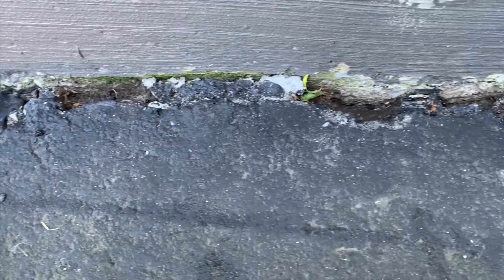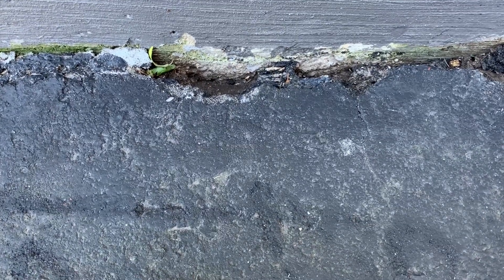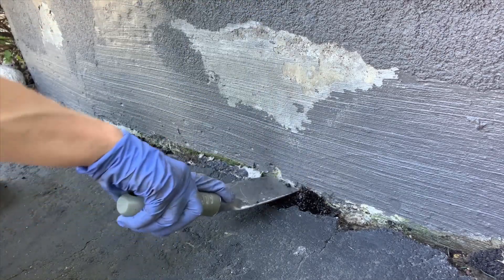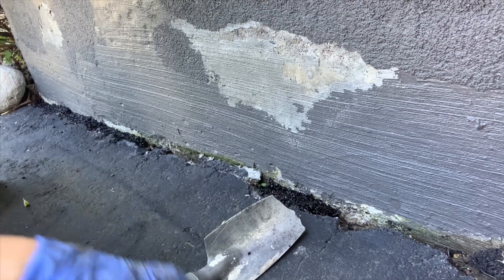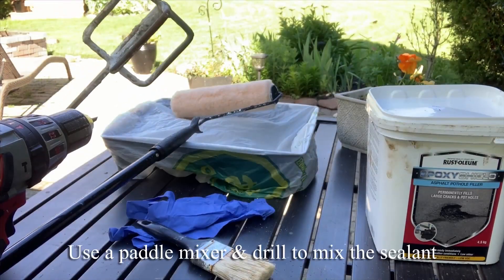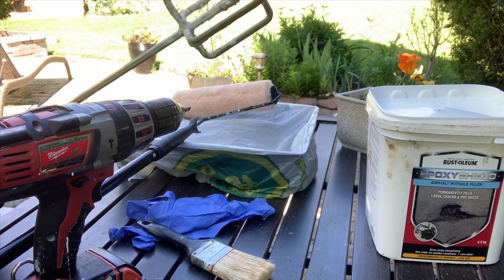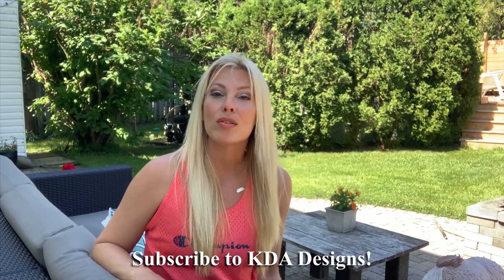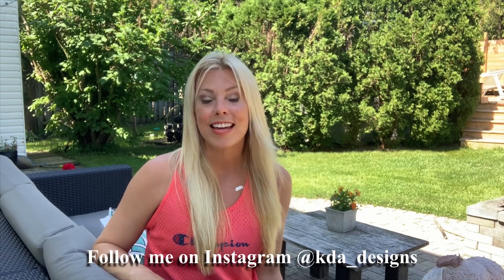DIY How to Repair & Seal your Driveway - KDA Designs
Here is a quick video on how to fill holes, cracks, and seal your driveway! Before you get started, make sure you have all the tools and materials needed and that there is no rain in the forecast for a couple days!

Tools:
-Power Washer OR High pressure attachment for a hose
-Drill & Paddle mixer
-Paint Brush/Gloves
-Caulking gun
-Roller/squeegie with pole
-Trowel or scraper

 Materials
-Asphalt pothole filler
-Tubes of crack filler
-Driveway sealant